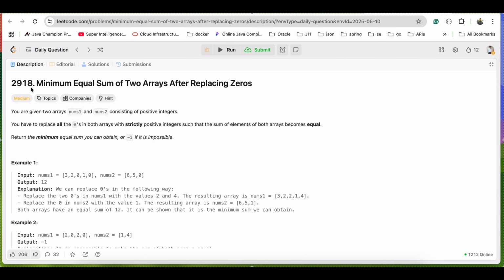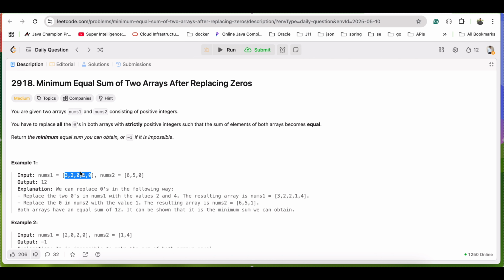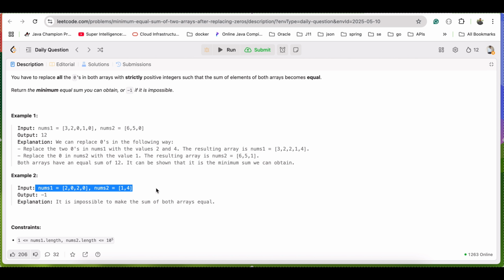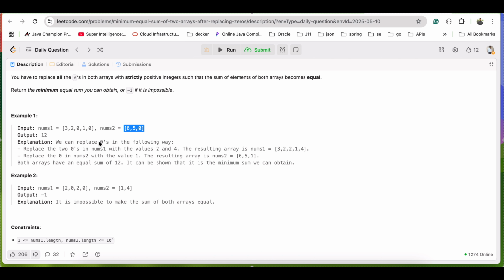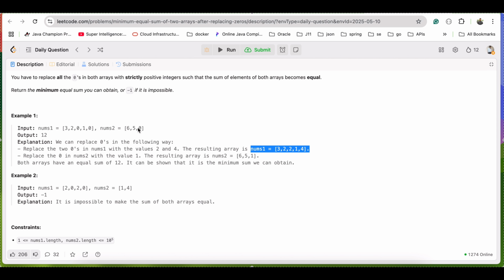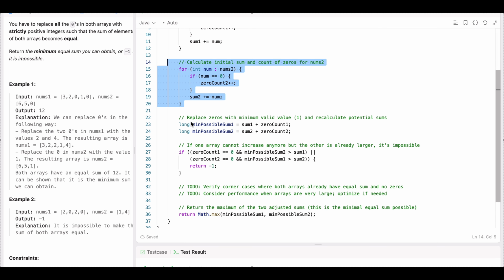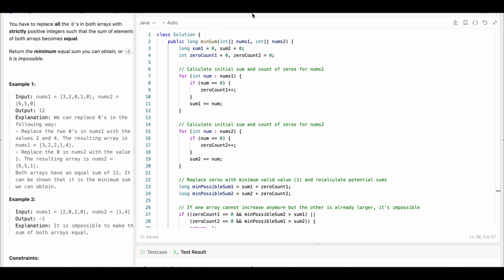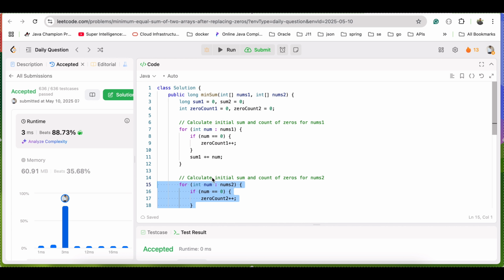Leetcode 2918. Minimum Equal Sum of Two Arrays After Replacing Zeros